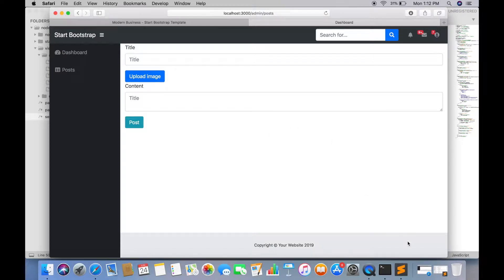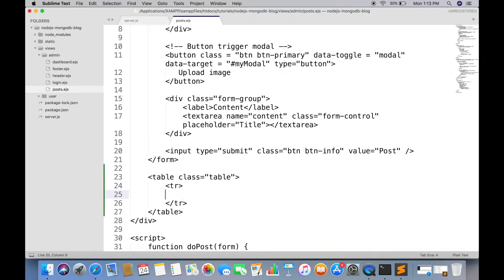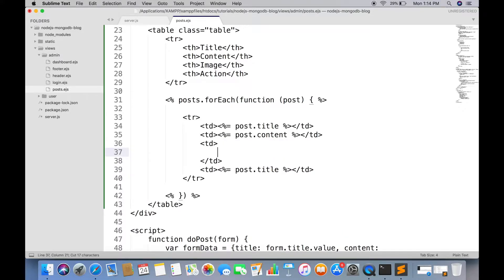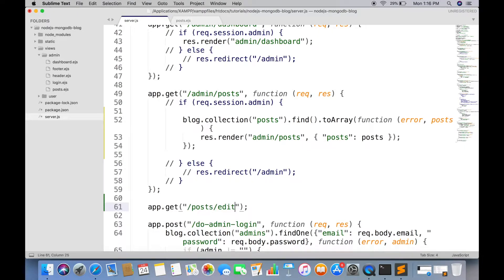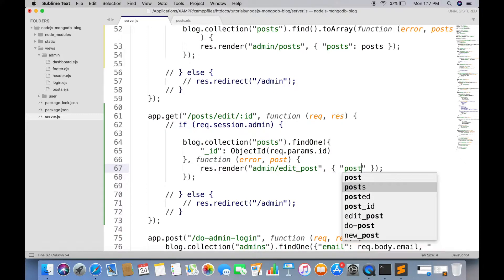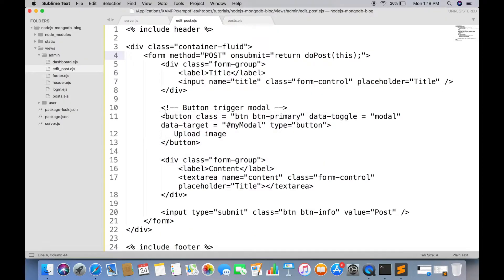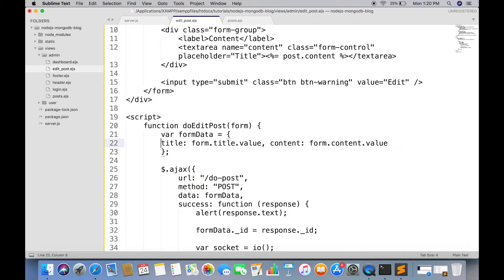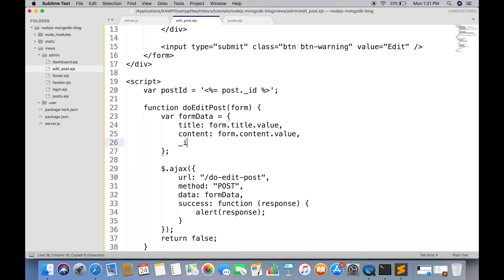16. Update post - Create a Blog in NodeJS and MongoDB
Update post - Create a Blog in NodeJS and MongoDB